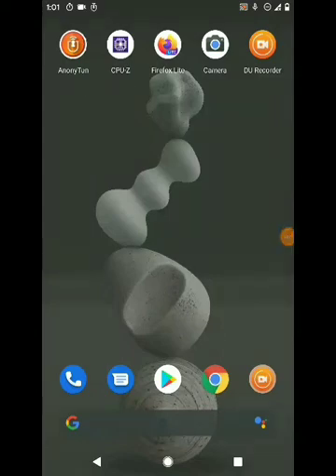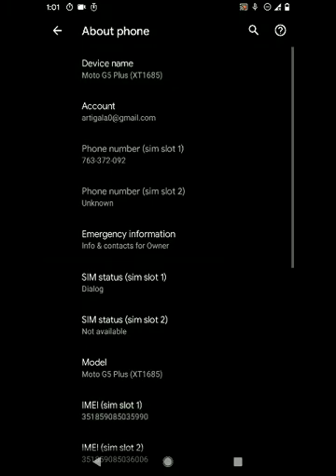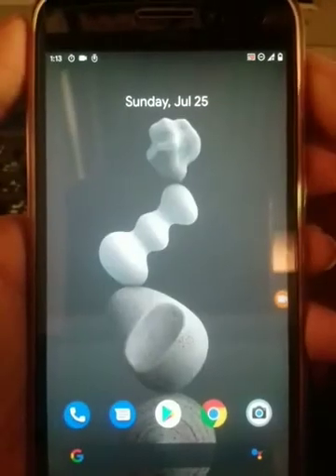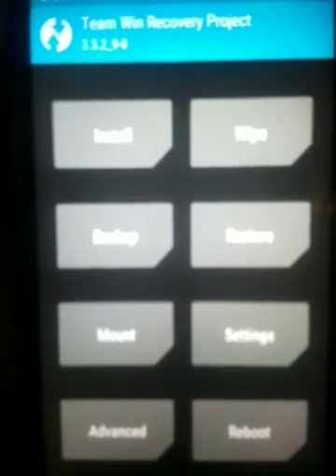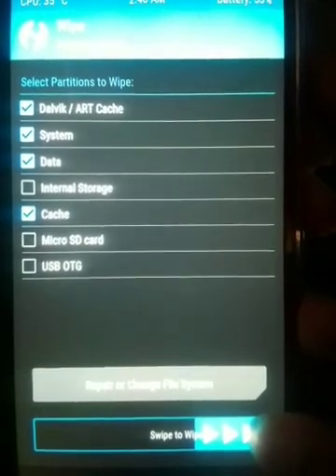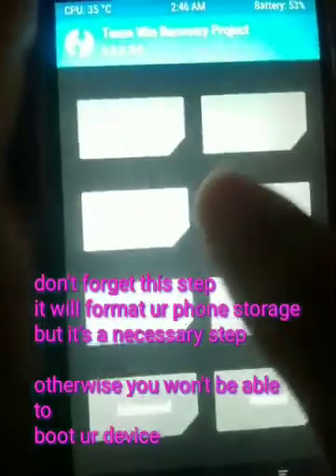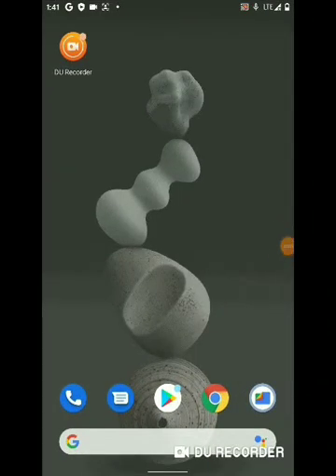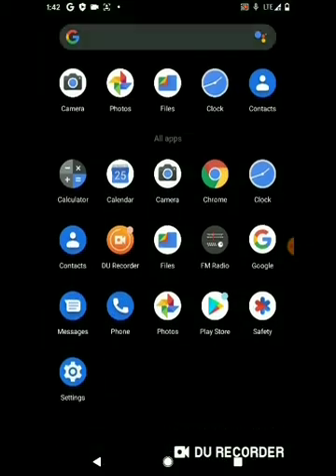Moto G5 Plus Android 11 Pixel experience custom rom | Upgrade moto g5 plus to android 11 64bit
moto g5 plus custom rom
how to install pixel experience rom on moto g5 plus
moto g5 plus android 10
best rom for moto g5 plus